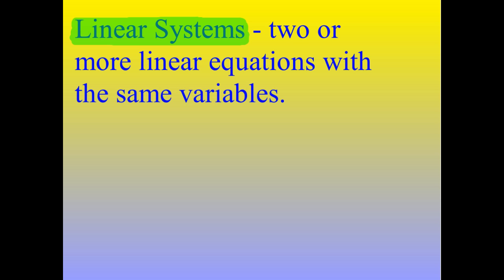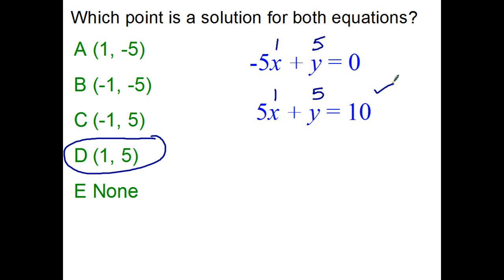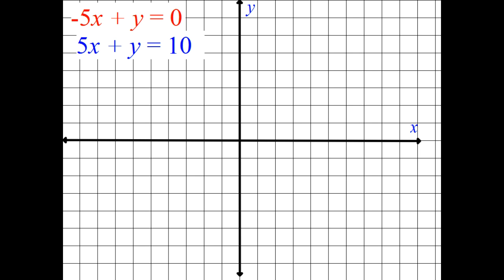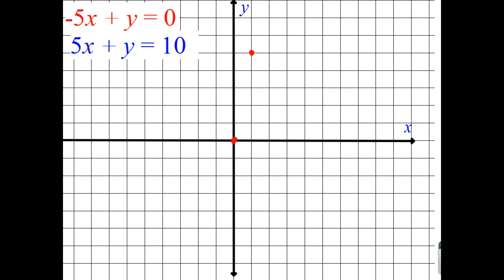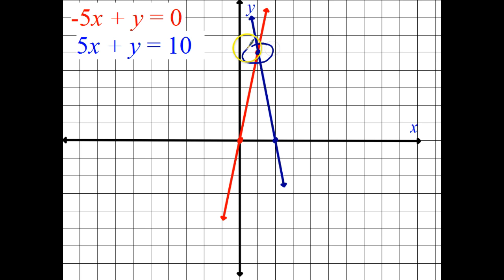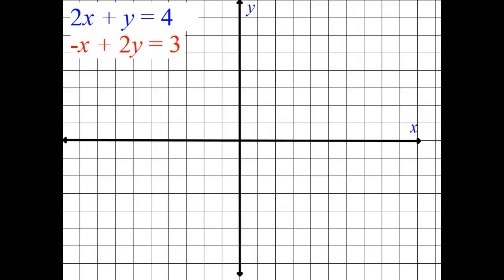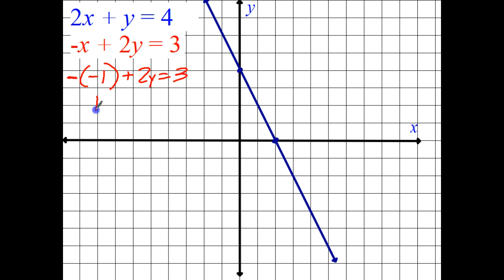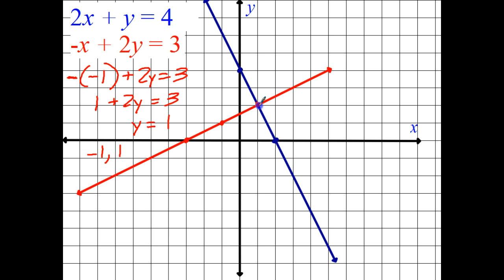A.REI.6-1 - Solve Linear Systems by Graphing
ALG 7.1 - Solve Linear Systems by Graphing